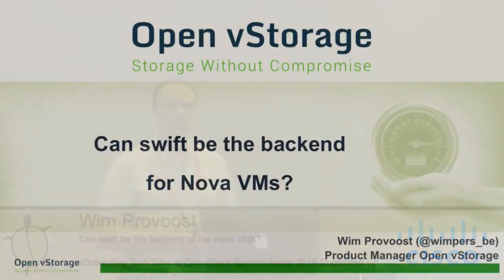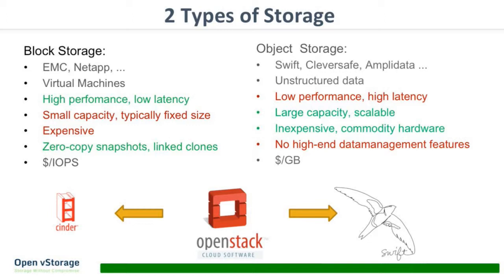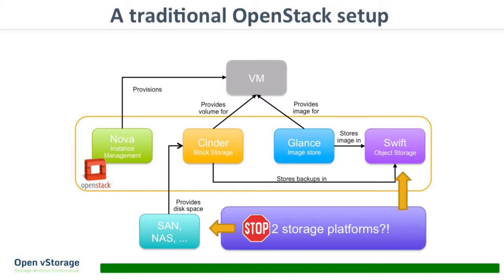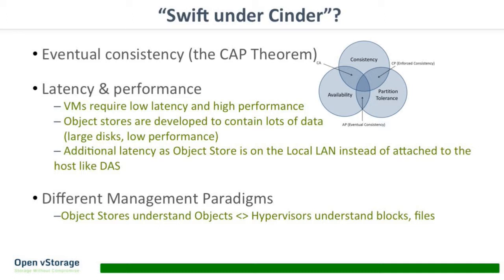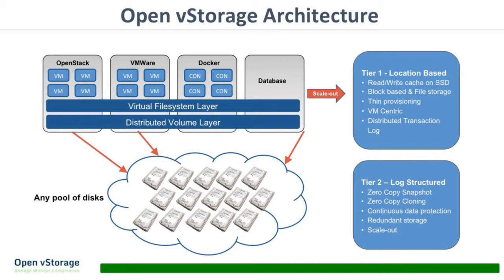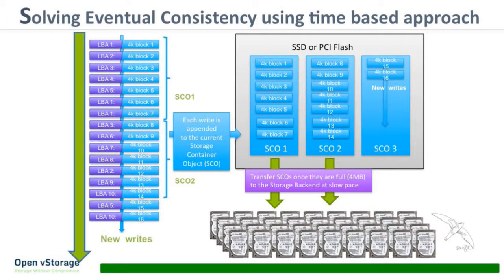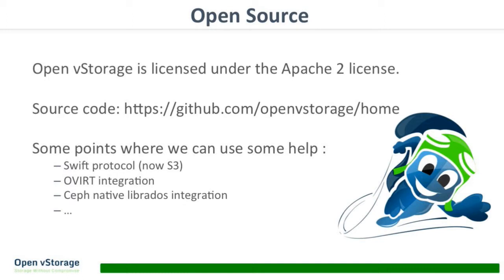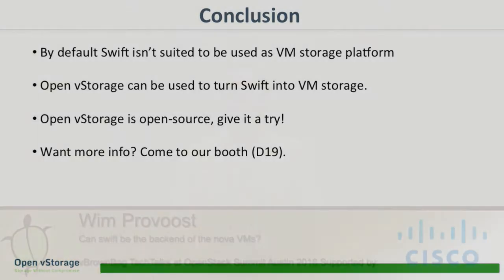2016 OpenStack Summit Austin - Wim Provoost – Can swift backend nova VMs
OpenStack Swift is the Object Storage project within OpenStack. Alas, due to technical hurdles (eventual consistency, blocks  objects, ...) it is impossible to run Virtual Machines directly on Swift. I'll let you in on the secret and explain how a large service provider is capable of running VMs on their PB size cluster. But ssht don't tell anyone else :)